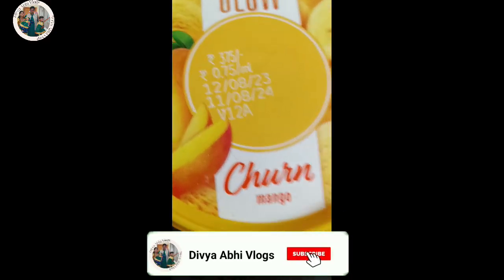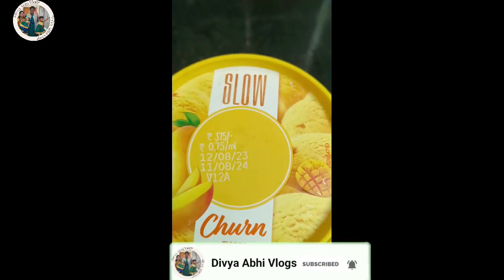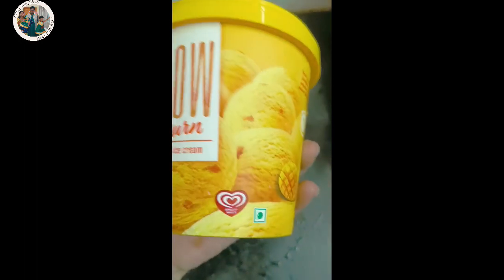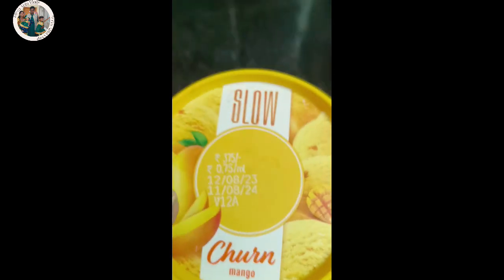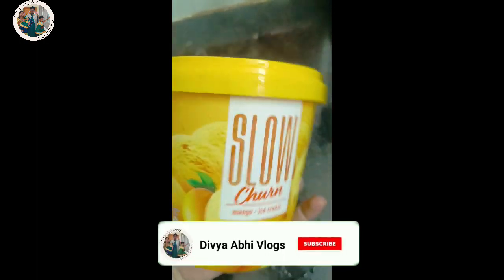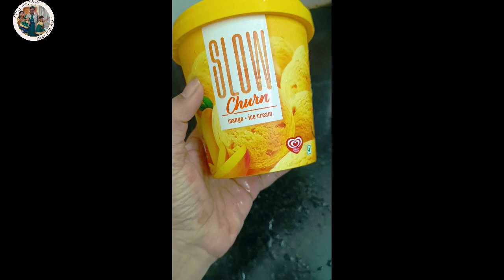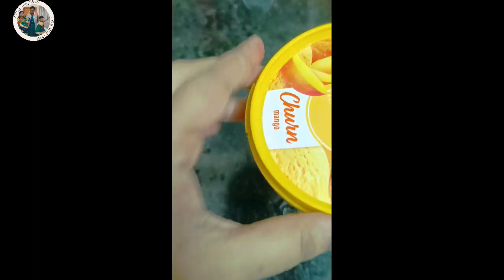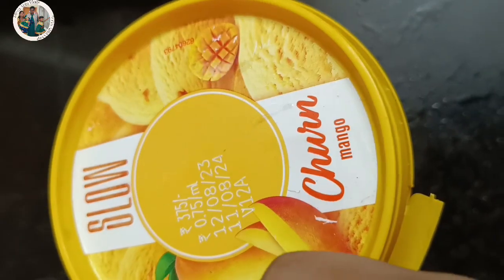Free gift // mango ice cream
"Testimony Can Preach the Gospel"
We miss remembering many of our blessings unknowingly. But Psalm 103:2 says "Let all that I am praise the LORD; may I never forget the good things he has done for me."

కీర్తనలు 103: 2
నా ప్రాణమా, యెహోవాను సన్నుతించుము ఆయన చేసిన ఉపకారములలో దేనిని మరువకుము

We feature different people who wanted to share their testimonies to the world and the Works of God to the people yet couldn't get time or a platform to share with.

Thank u so much u r support

Remember, Testimony has the potential to preach the Gospel.

Thanks,
DivyaaAbhi Vlogs